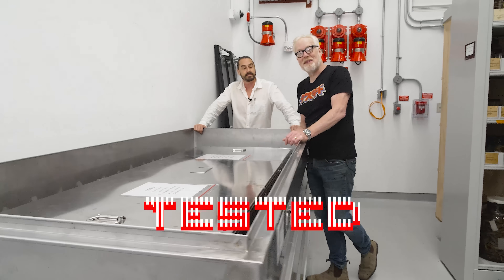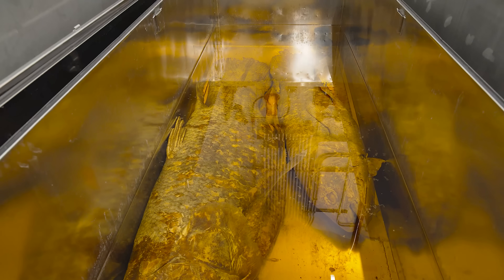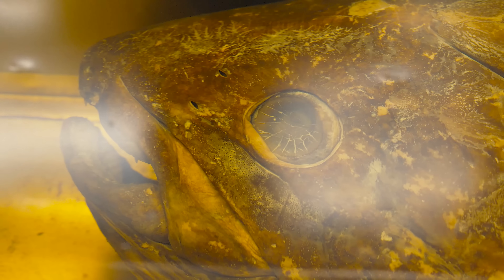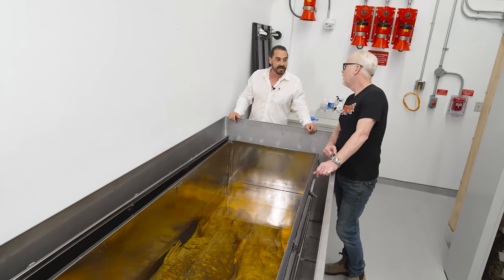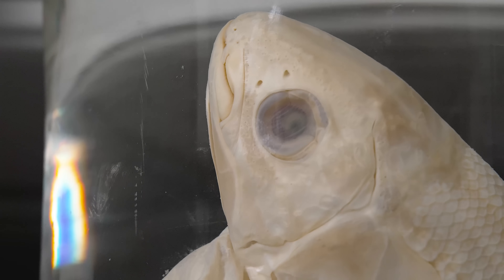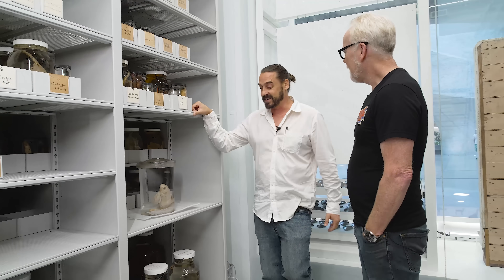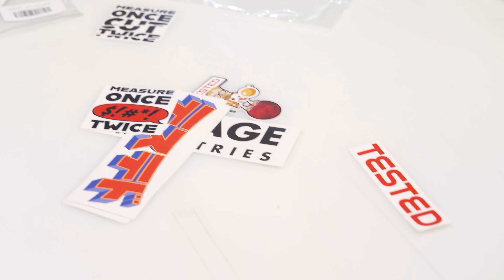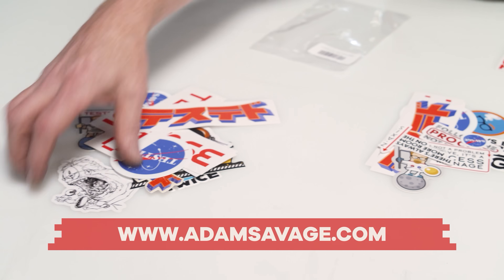This Fish Is VERY VERY Special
At the@AmericanMuseumofNaturalHistoryAdam Savage meets a living fossil, a Coelacanth! And it's a very special one, too. Department of Ichthyology curatorial associate Ryan Thoni explains.